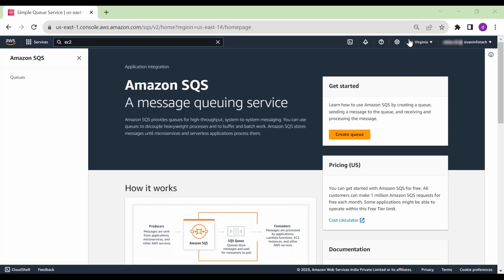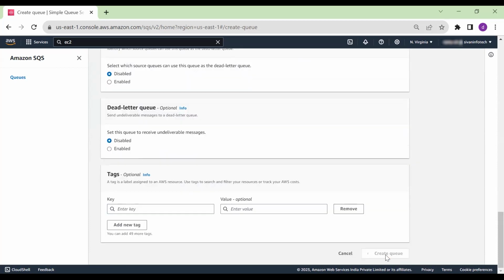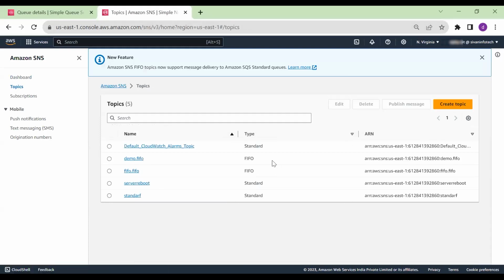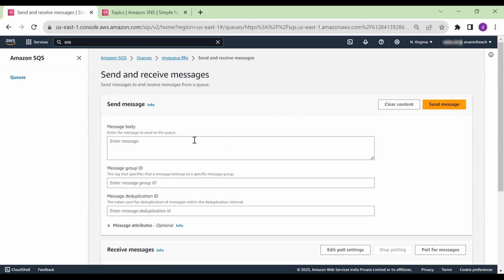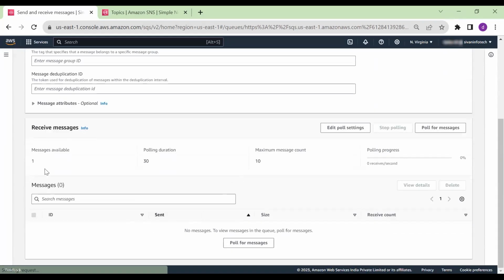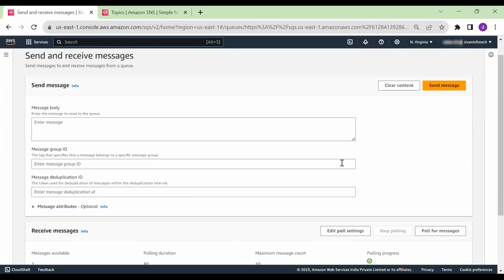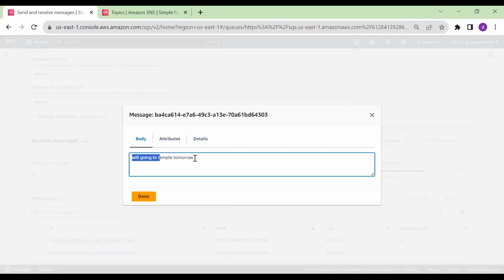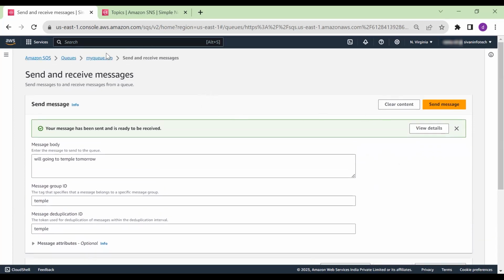Master Class - SQS (Simple Queue Service) Complete Practical Session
“Amazon SQS is Simple Queue Service” is a managed message queuing service technical professionals and developers use to send, store and retrieve multiple messages of various sizes asynchronously.

AWS SQS Queue Types

First-in-first-out(FIFO): First-in-first-out(FIFO) queue the order of messages is preserved. So if you receive a message from the queue you will get the oldest message. This queue also guarantees that the message will be delivered only once.
Standard queue: Standard queue this queue messages are delivered randomly. Also, a message can be delivered multiple times. So you shouldn’t rely on order and only one-time delivery in this type of queues.

Amazon Simple Queue Service (Amazon SQS) lets you send, store, and receive messages between software components at any volume, without losing messages or requiring other services to be available.

Features of AWS SQS (Amazon Simple Queue Service)

# SQS is not push-based, it is basically on pull-based.
# The size of messages in SQS are 256 KB.
# There is default retention period in SQS. The default retention period is of 4 days.
# Messages in SQS of a queue is kept from 1 minute to 14 days.
# SQS also guarantees that the messages will only be processed at least once.